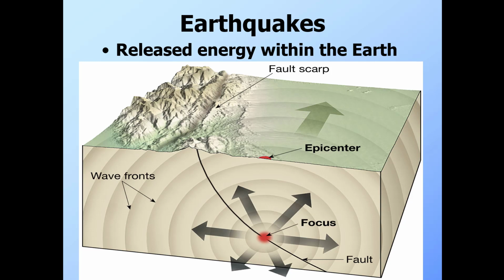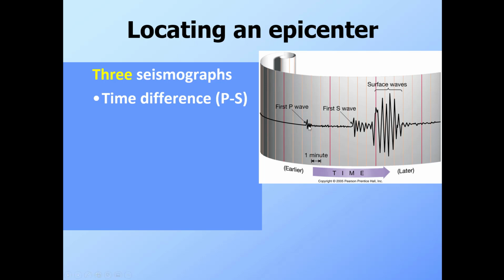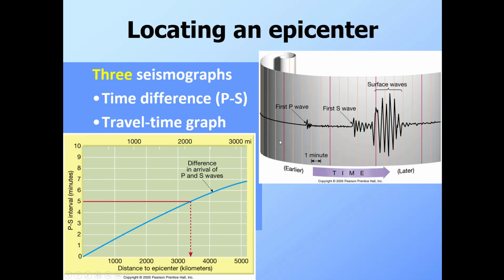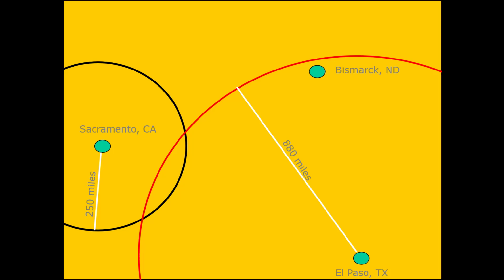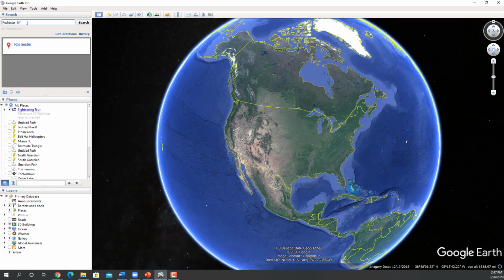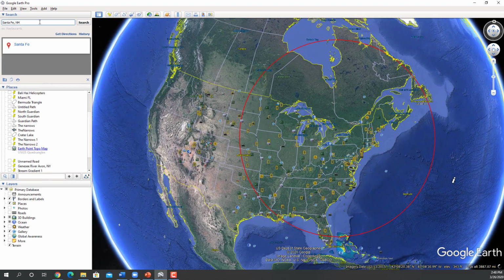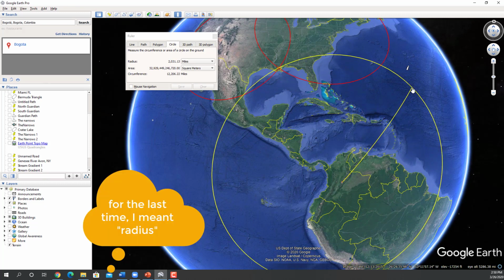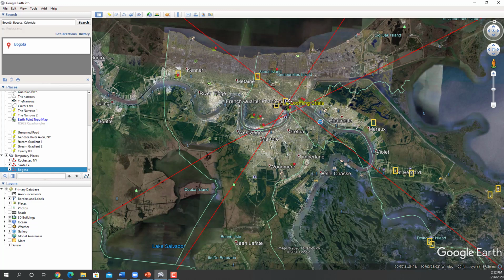Intro to Seismology